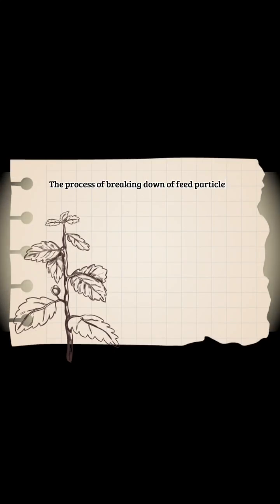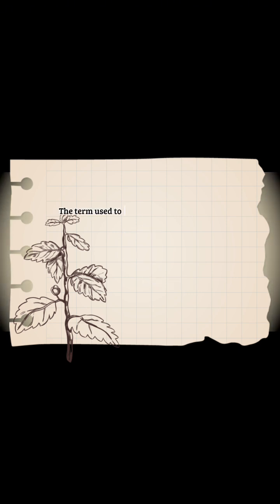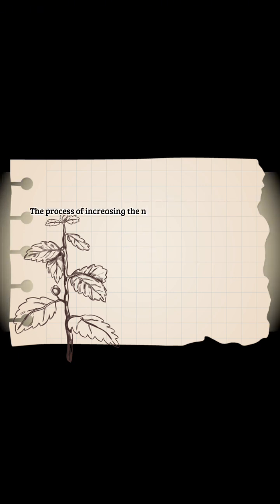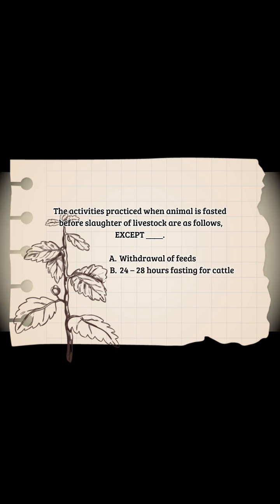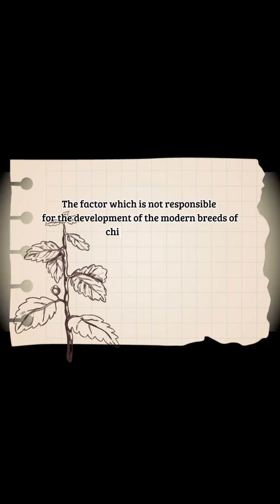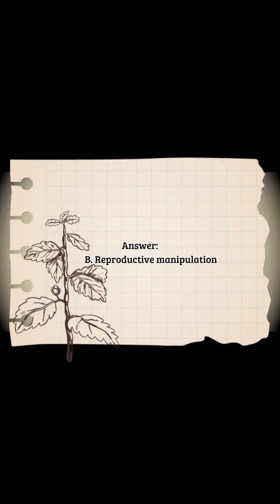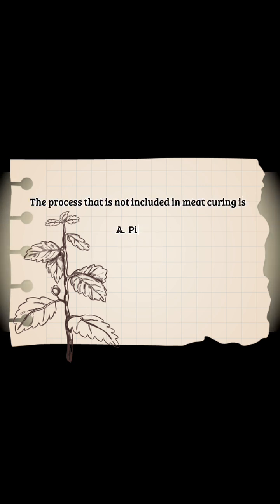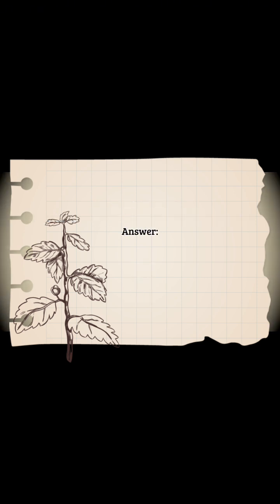Animal Science (LEA Review) 🐄🐷